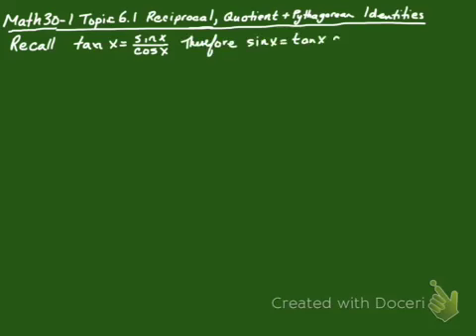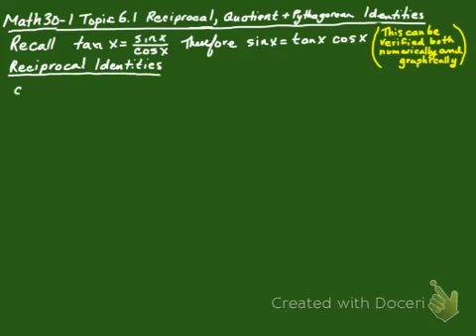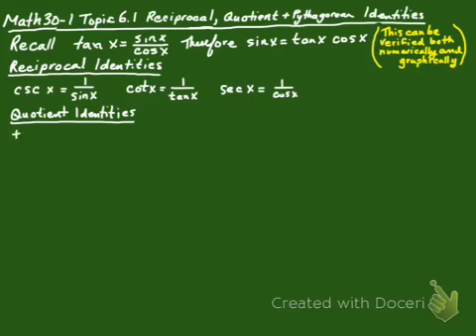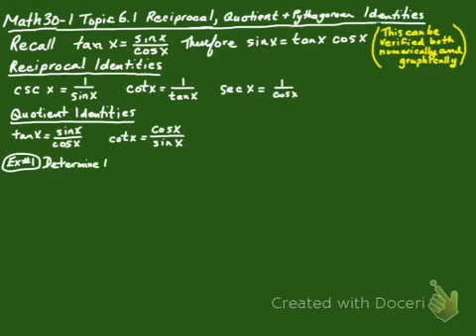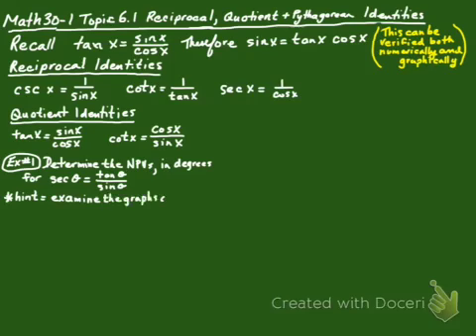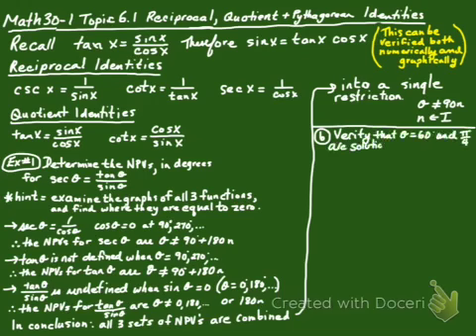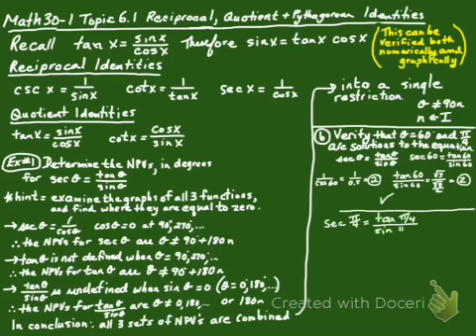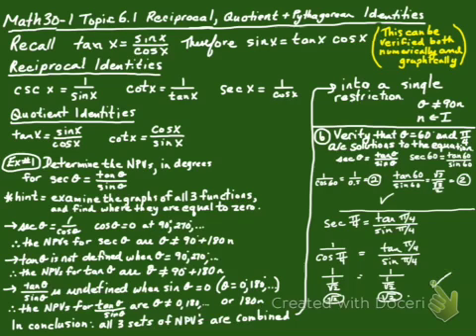Math 30-1 Topic 6.1 Notes (Part 1)